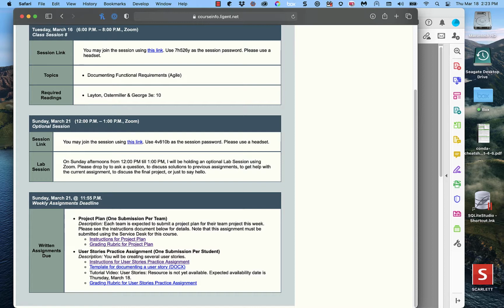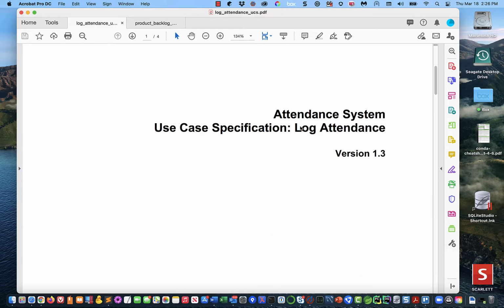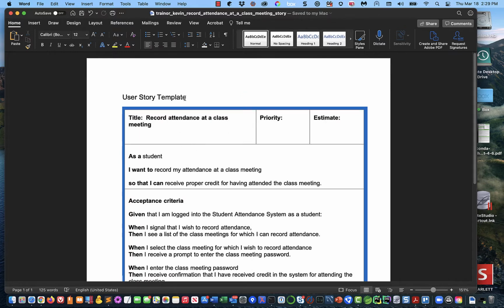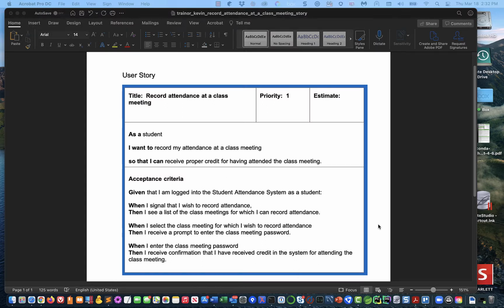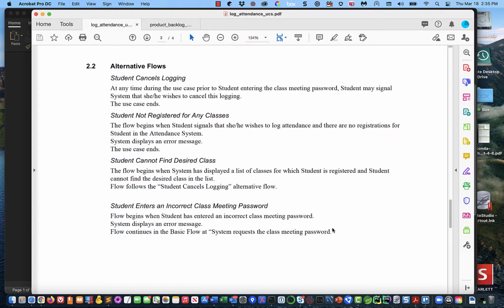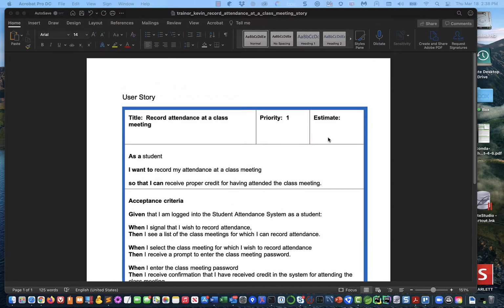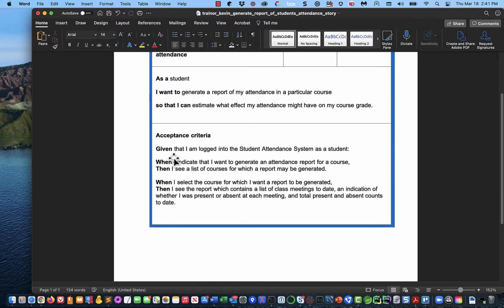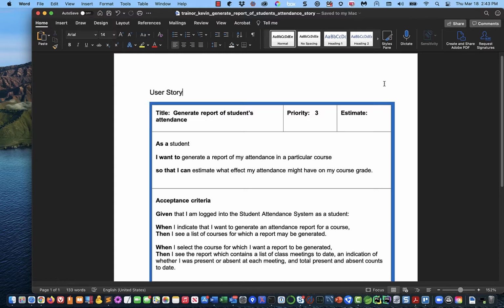Tutorial: IS446 - Document User Stories